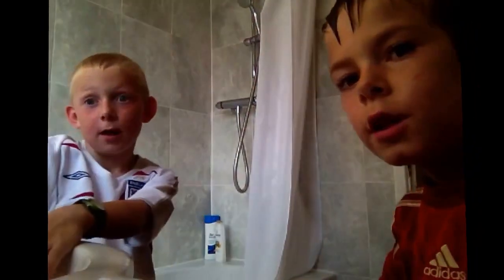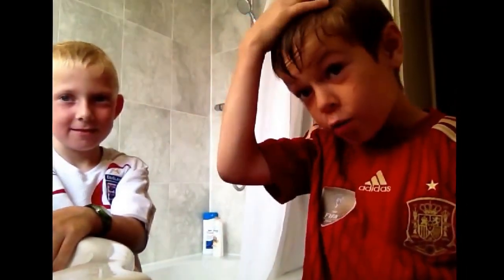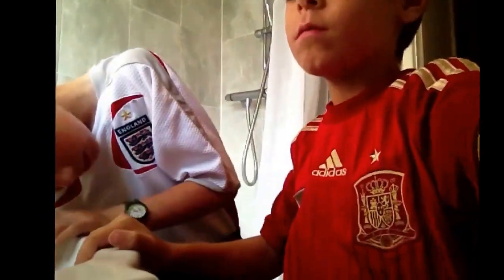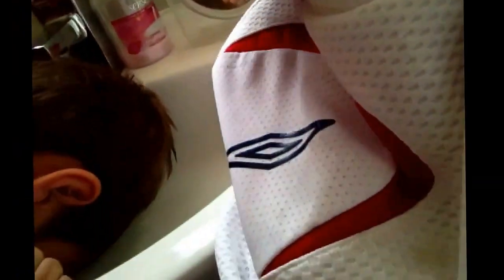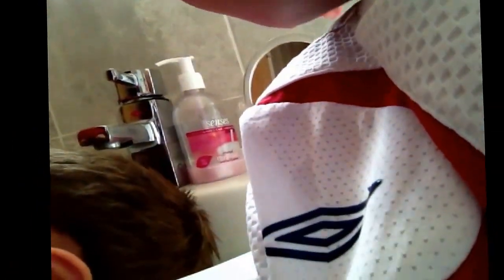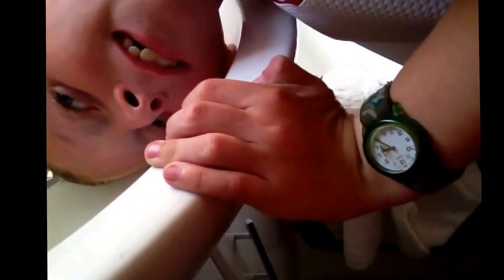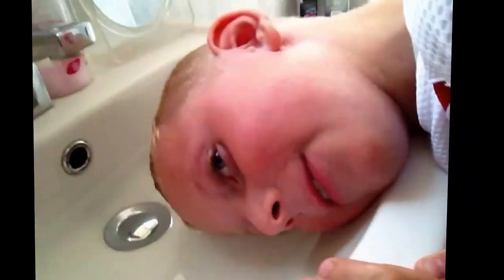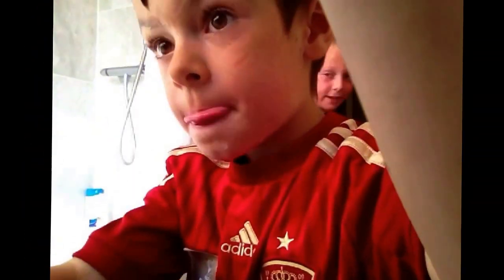Dunking are head in water